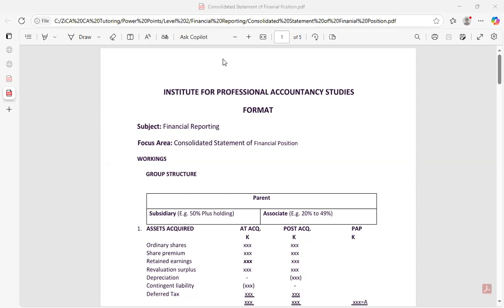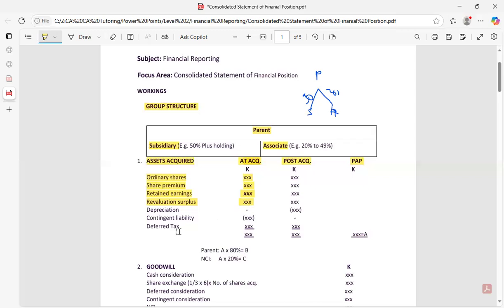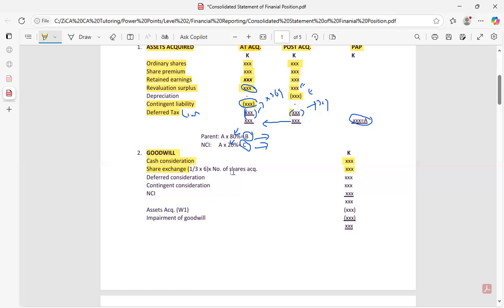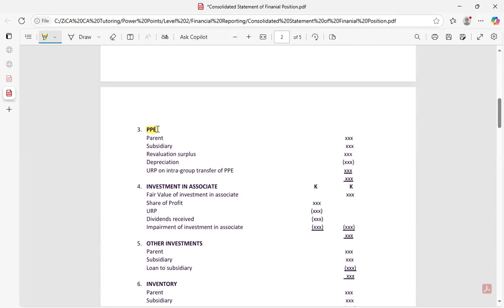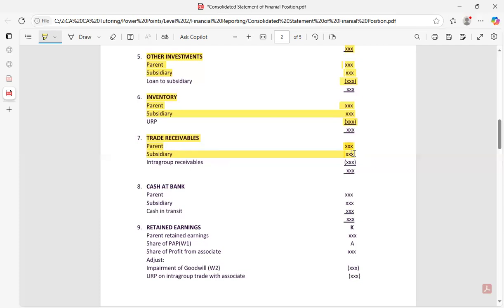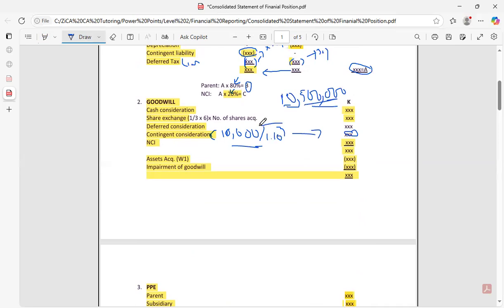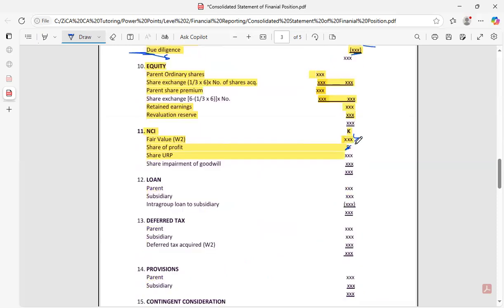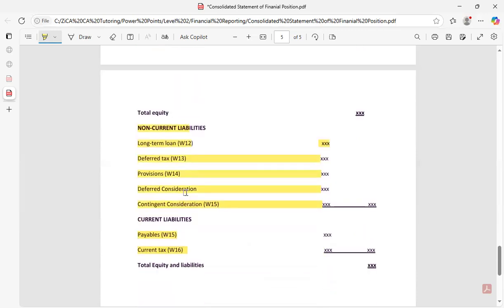CA 2.1: Consolidation of Statement of Financial Position (Format)